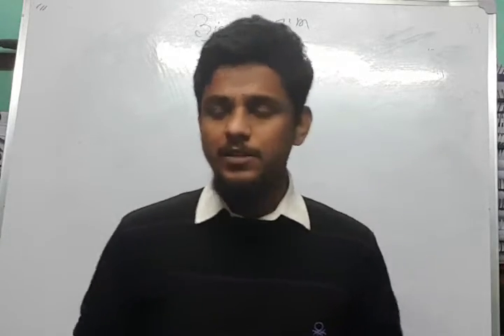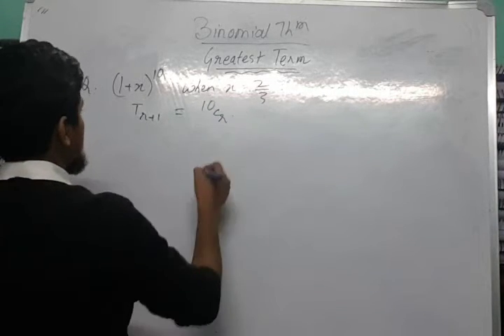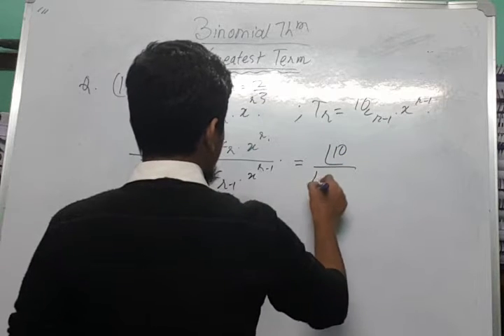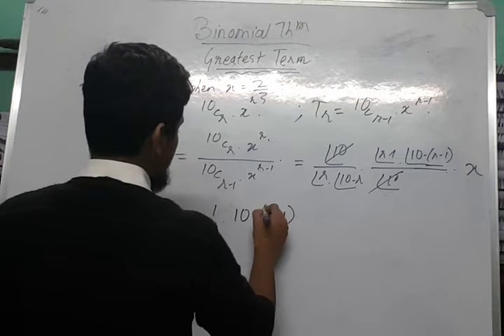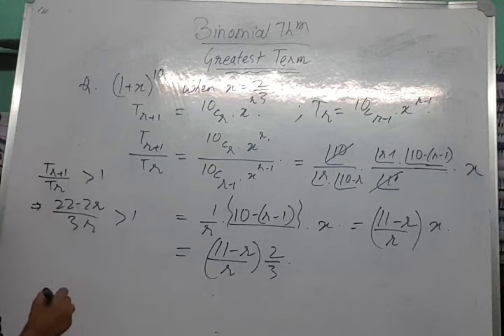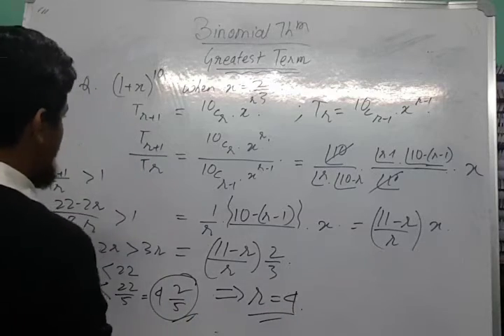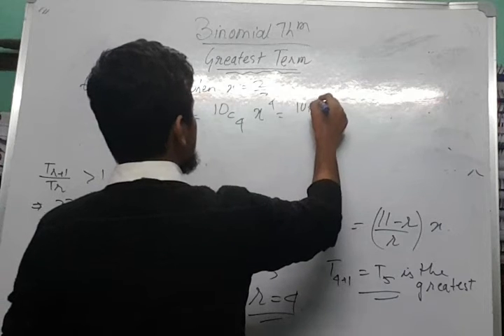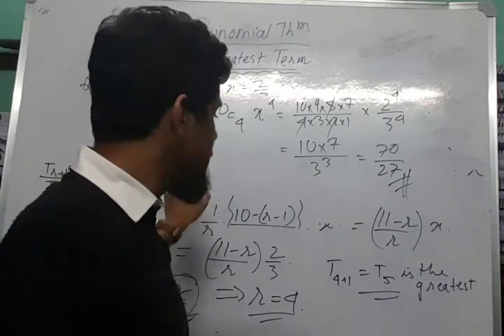TRICK COEFFICIENT THEOREM TRICK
binomial theorem,
binomial heap,
binomial distribution,
binomial theorem tricks,
binomial algorithm,
a binomial distribution,
a binomial probability experiment is conducted with the given parameters calculator,
a binomial experiment is performed a fixed number of times,
binomial classification,
binomial coefficient in c program,
binomial expression,
binomial expansion tricks
coefficient of correlation,
coefficient of variation,
coefficient analysis,
coefficient algebra,
coefficient binomial,